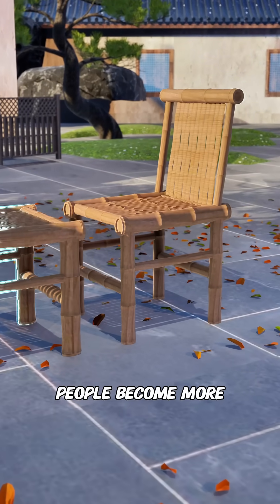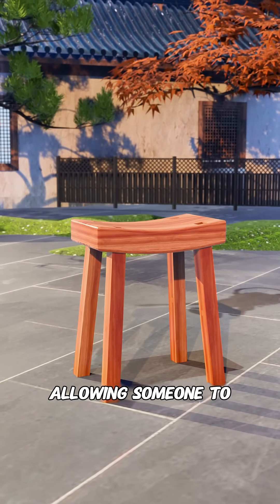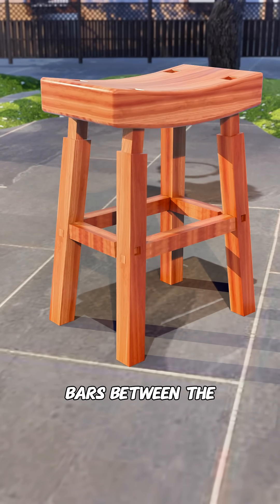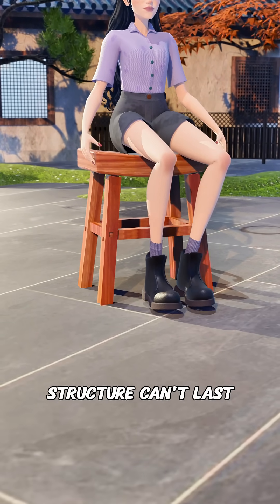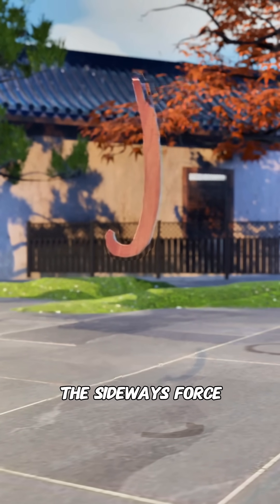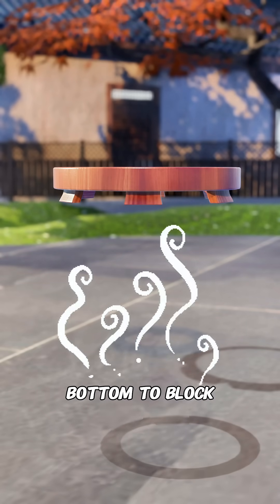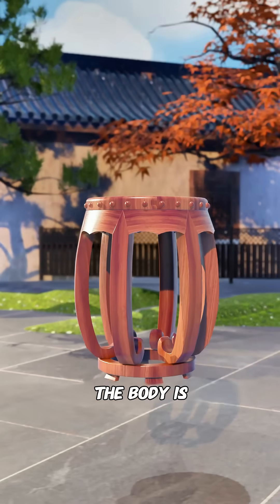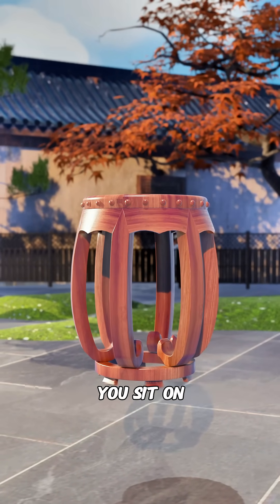Why Ancient Stools Got Stronger Every Time You Sat Down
Ancient stools became more stable the more you sat on them because of clever structural design. By replacing straight legs with curved ones, adding crossbars, and carving the body from a single solid piece, sideways forces from leg shaking were dispersed instead of amplified. Mortise-and-tenon joints, double-shoulder tenons, and a drum-shaped form made the stool tighter under pressure. The result was the drum stool—a seat that grows steadier with use, turning movement into strength.